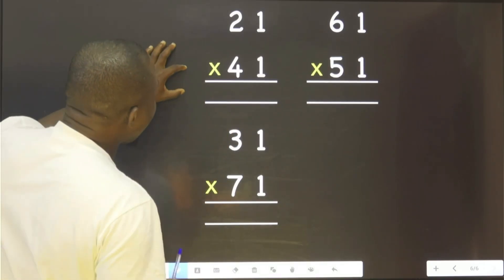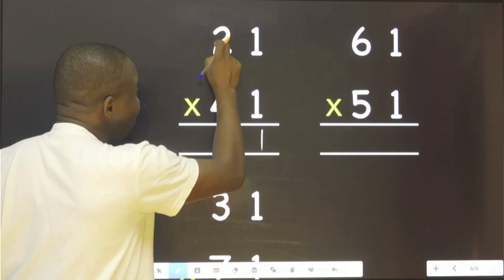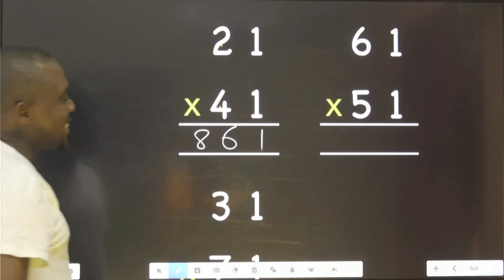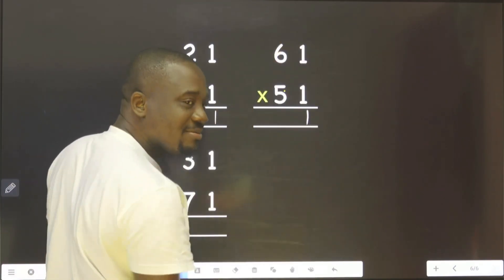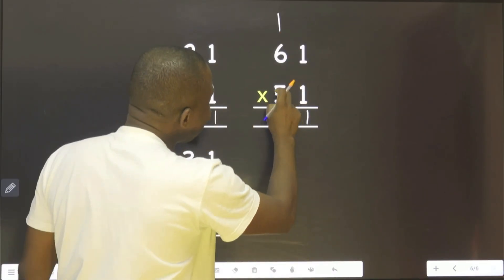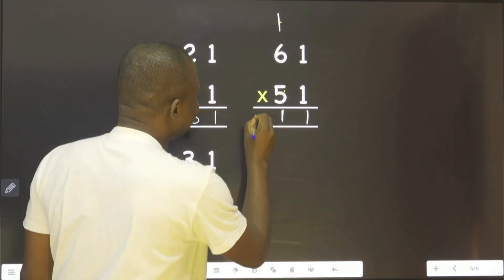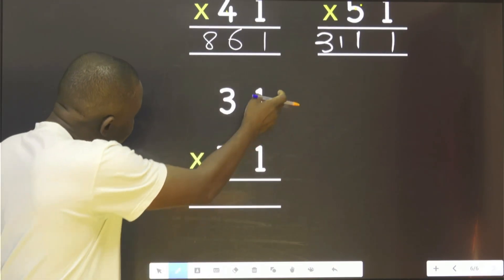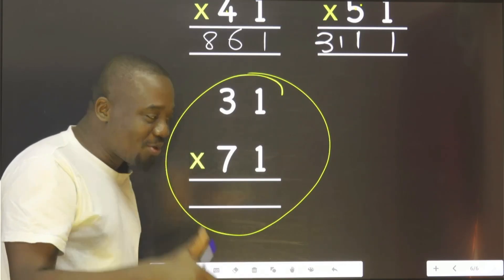Math Trick - Add any two digits that ends with one | Do you know this?